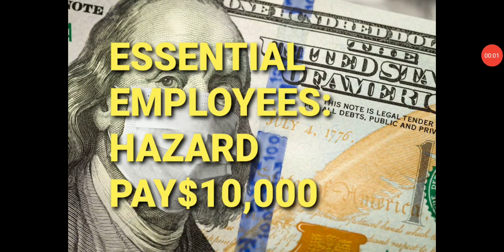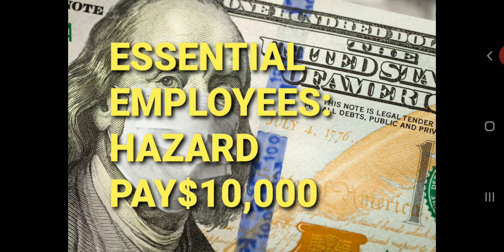Hazard Pay Calculations $10,000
Calculating the proposed Hazard pay of $10,000